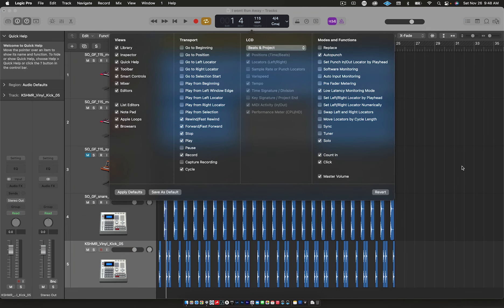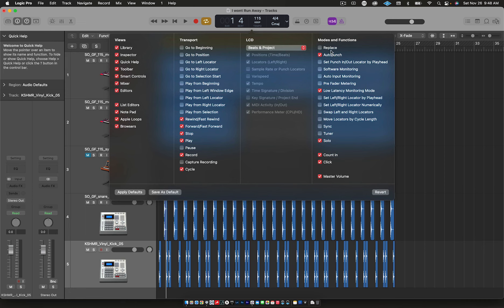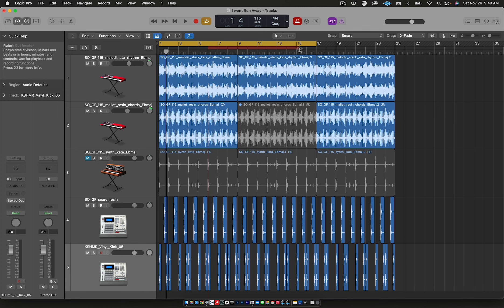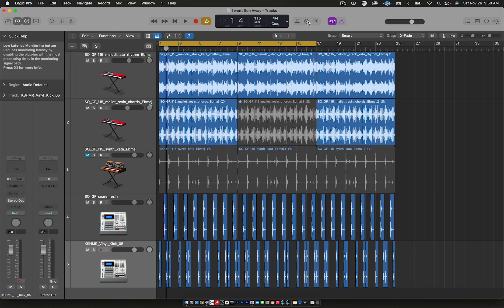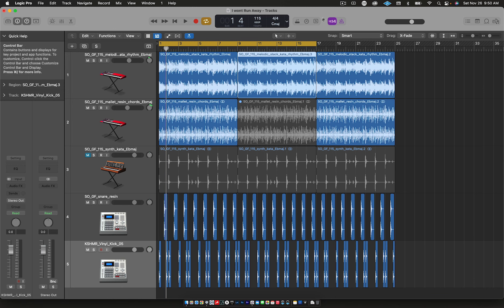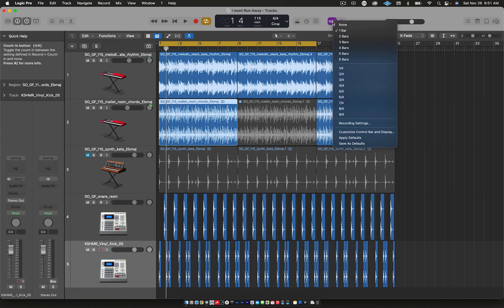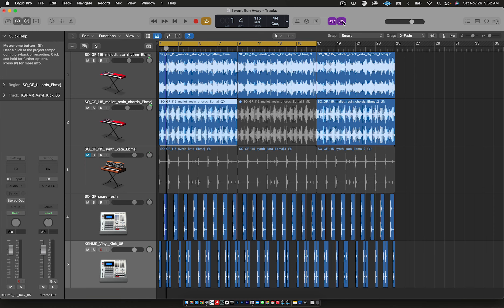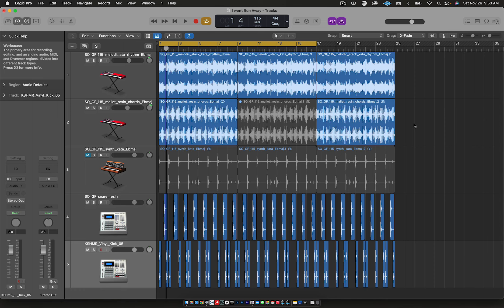11 Modes and Functions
We are almost done with the Control Bar portion of this series.
Hopefully you have been following along and taking notes. Logic Pro
is a beast of a software so step by step and following along is key. Have fun and learn something today!